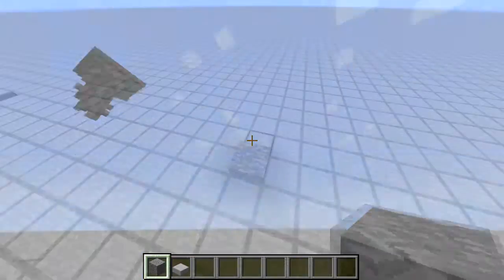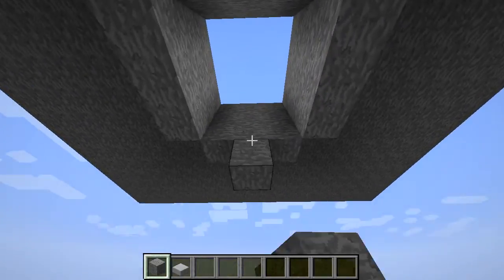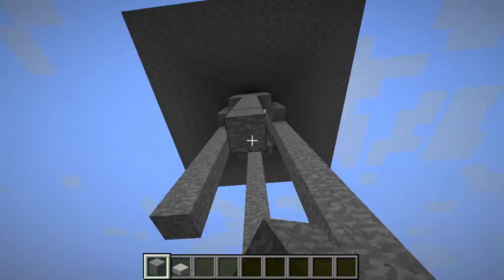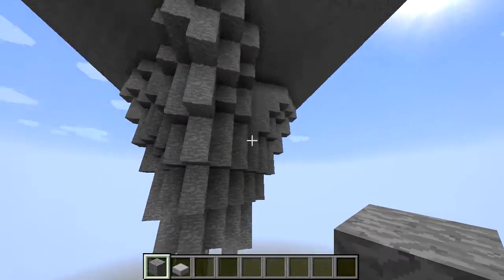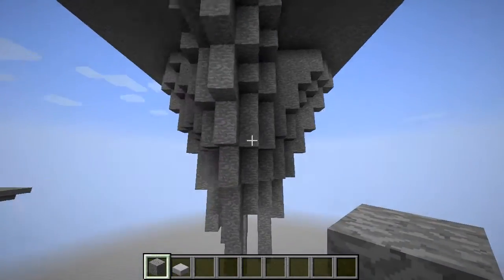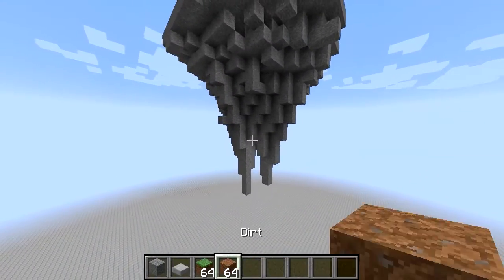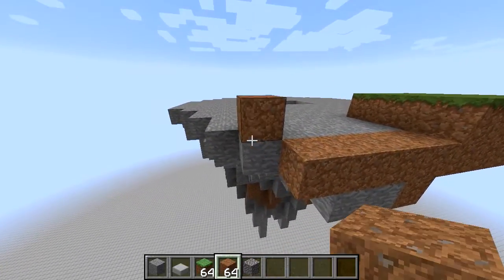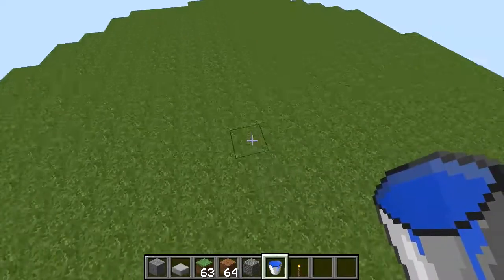Minecraft: How to Easily Build A Floating Island - [1.8] - Tutorial and building guide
Ever asked How to Build a floating island in minecraft? This tutorial shows you how to build a floating island in your survival and even let's play worlds and make a cool house.